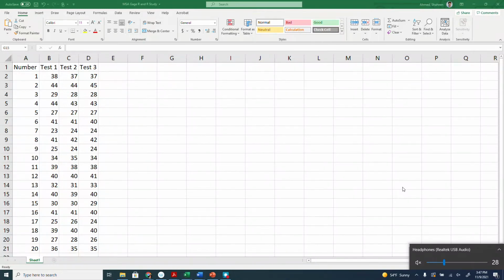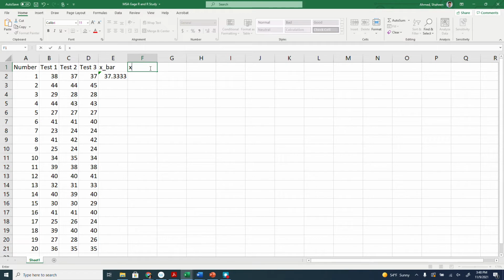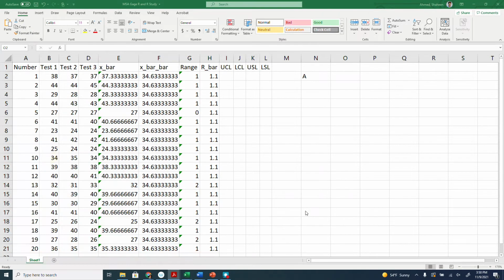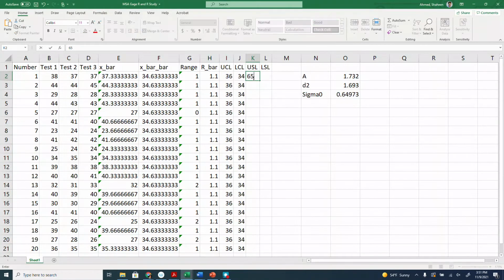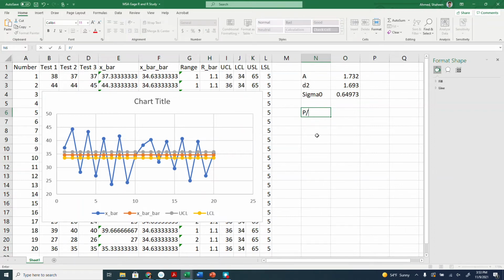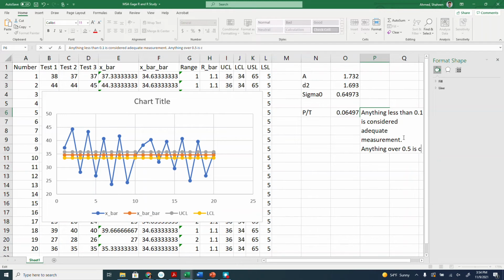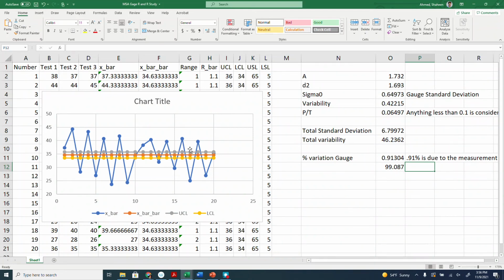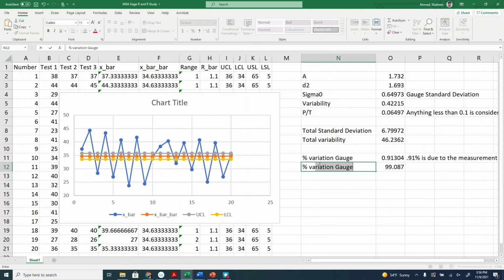Measurement System Analysis | MSA | Gauge R & R Study | Gauge Capability | MS Excel | Explained